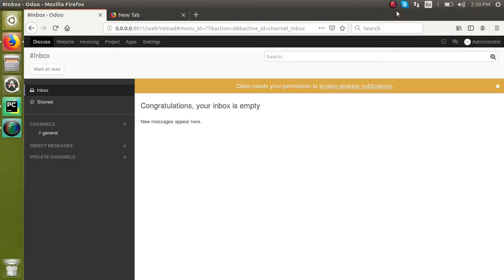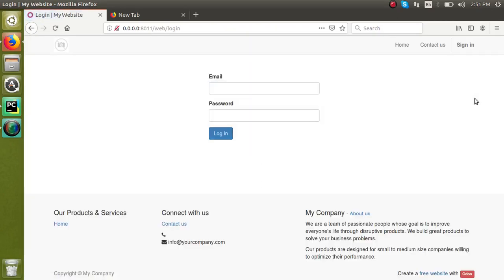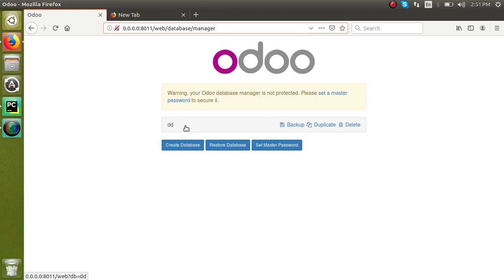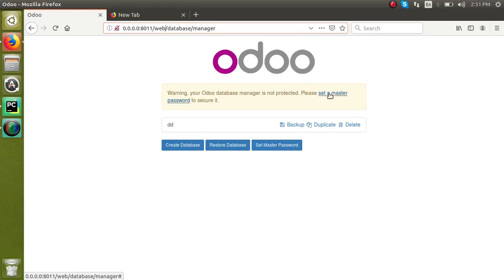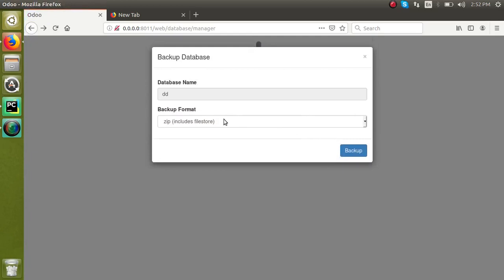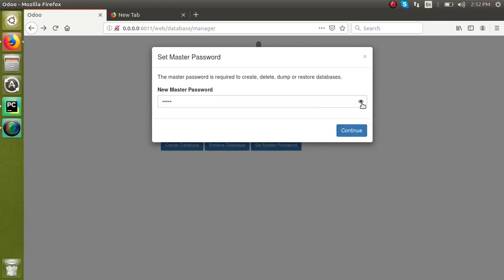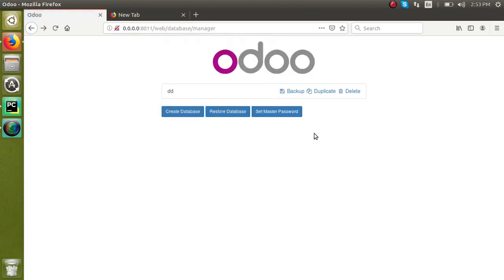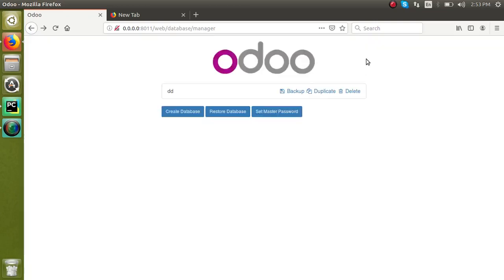How to Set Master Password and Protect Odoo Installation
Setup the master password for the Odoo and protect the database from the attacks. If you haven't set the master password anyone can take the back up of the database or can delete the databases.

Step:
1. Go to the /web/database/manager and set the master password